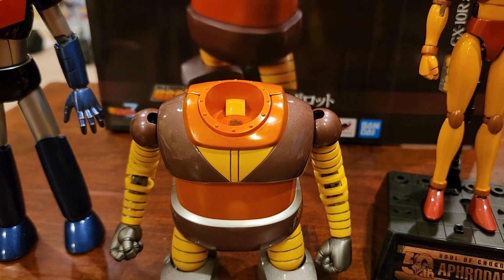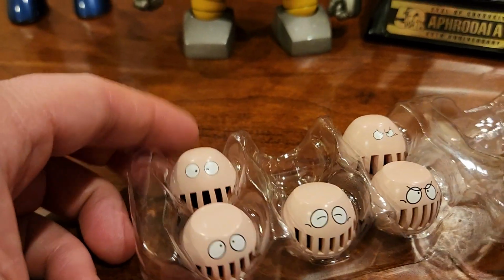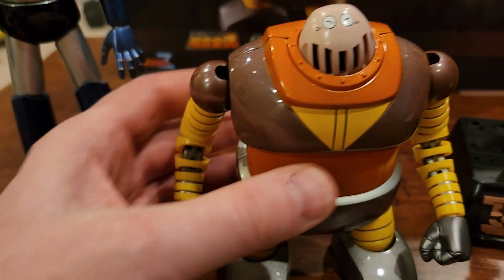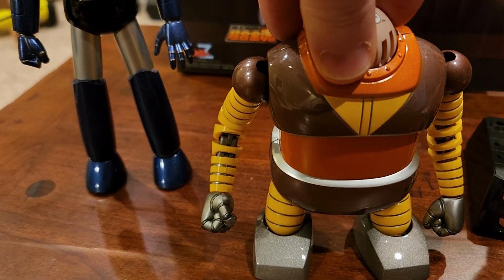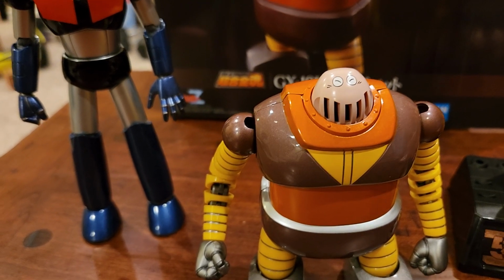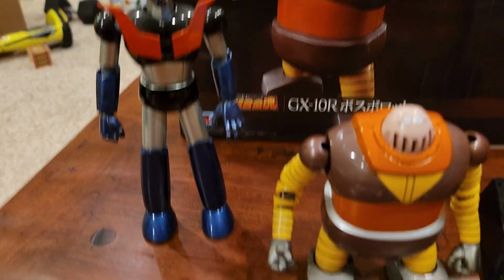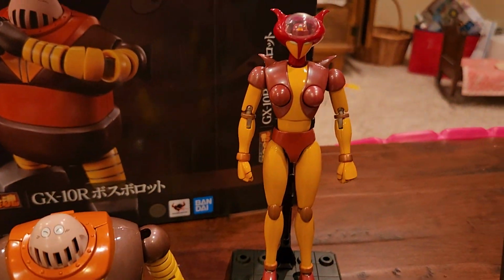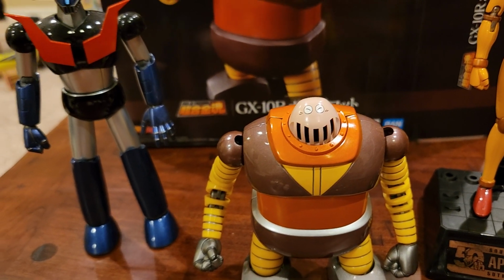Bandai Soul of Chogokin GX-10R Boss Borot